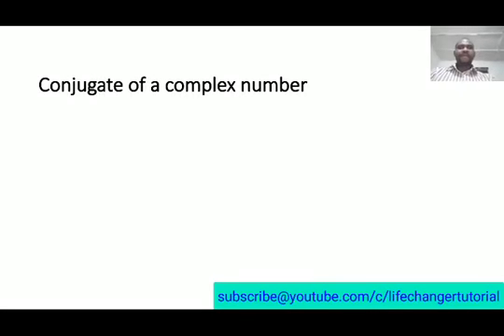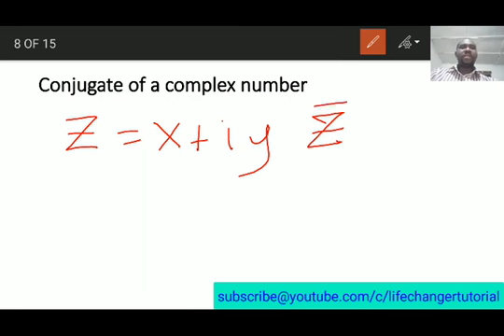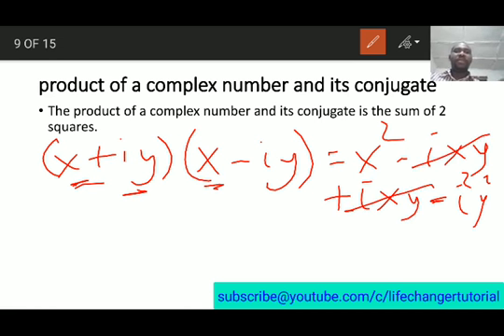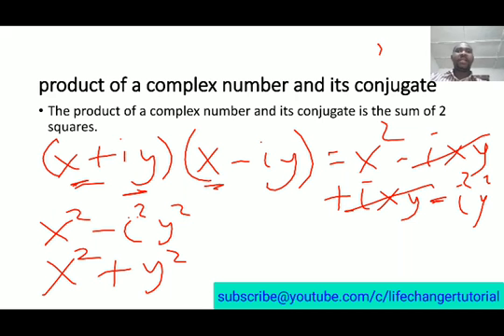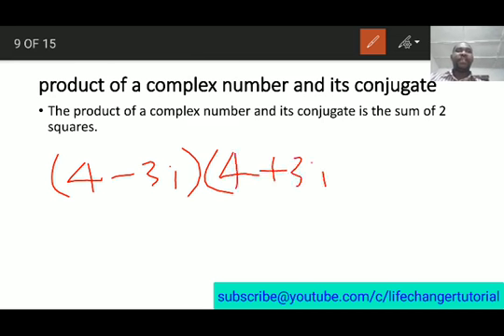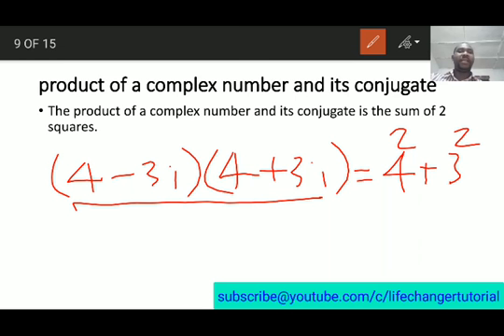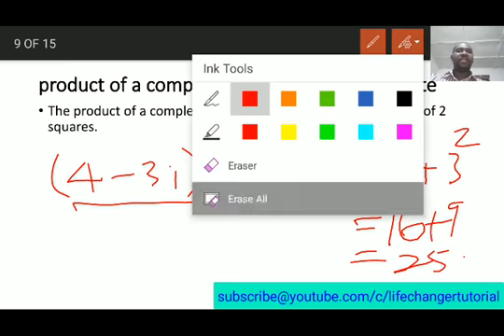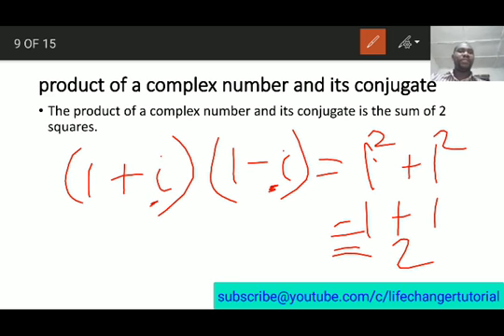Conjugate Of a Complex Number